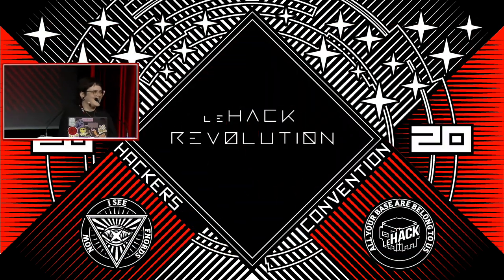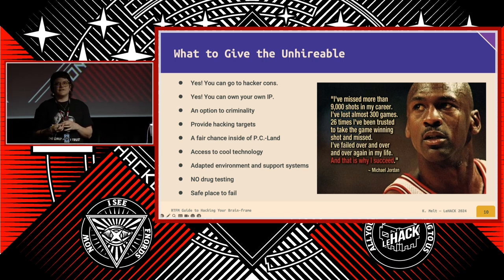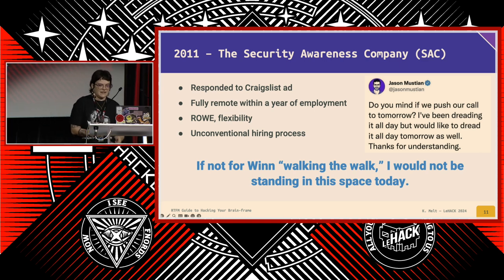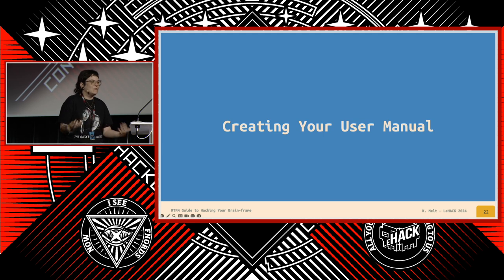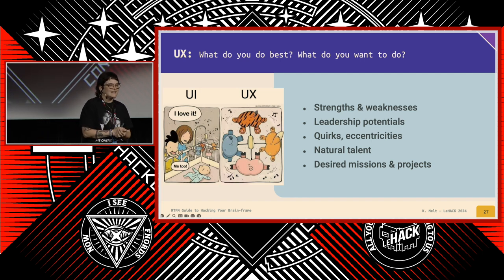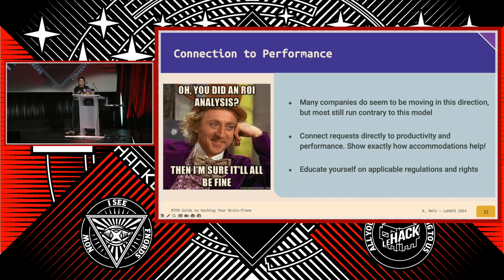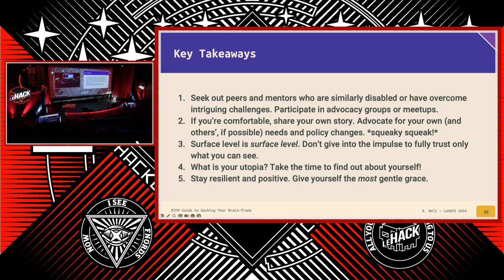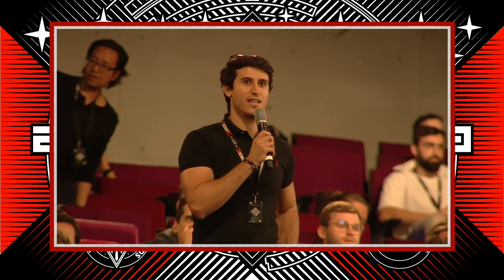🇬🇧 Phishing for Potential: The “RTFM” Guide to Hacking Your Brain frame - Kmelt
Openly neurodivergent and navigating a matrix of other personal challenges, K Melton’s journey not only shatters conventional barriers but also embodies the realization of their mentor Winn Schwartau’s long-standing hiring vision. Dismantling the “unhireable” notion, K reveals how unconventional talent can thrive if provided optimal operating conditions.

This presentation goes beyond mere advocacy and memoir, offering practical tools for individuals and leadership alike. K will guide the audience through creating their own “user manual” – a dynamic blueprint for understanding and optimizing one’s unique working style and needs. Whether you are looking to debug your workflow, optimize your cognitive OS, or hack your brainframe, this manual can be crucial for self-discovery and advocacy, as well as an invaluable resource for leaders to enable high-performance diverse teams.

K. Melton is an innovative cybersecurity executive, eclectic artist, and dedicated advocate for DEI. Celebrated for their distinctive blend of technical acumen and creative flair, Melton’s career has showcased their unique approach to cybersecurity awareness and education for all ages. Currently leading the U.S. Remote Publishing division at KnowBe4, Melton is instrumental in shaping the behavior change programs for tomorrow. As co-host of the No Password Required podcast, they delve into the diversity of the cyber world to highlight unsung industry heroes. Melton’s artistic talents also extend to the literary world, where they have collaborated with cybersecurity visionary Winn Schwartau to bring complex concepts to life. This consistent devotion to the synergy of art and technology underscores Melton’s philosophy: that creativity and diversity are the “two-person rule” to advancing and understanding the ever-evolving field of cybersecurity.